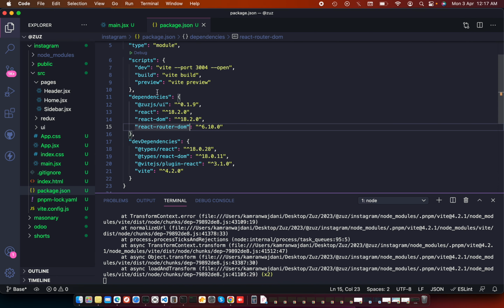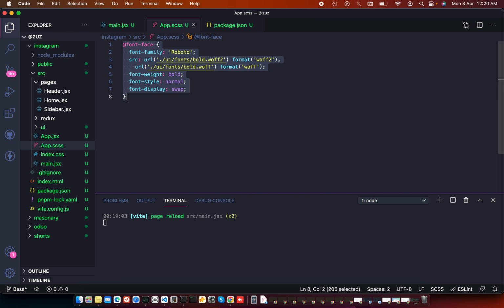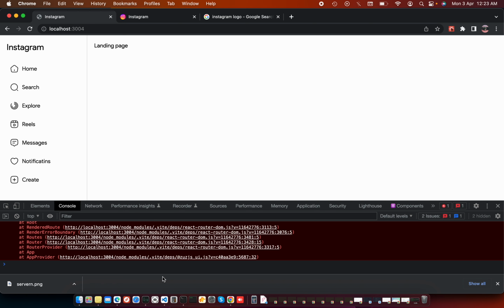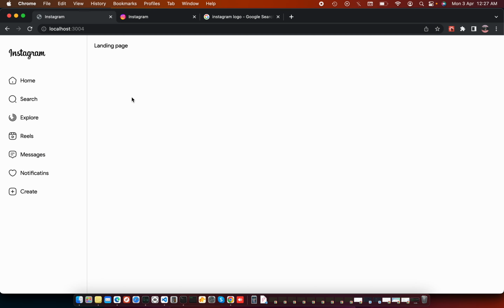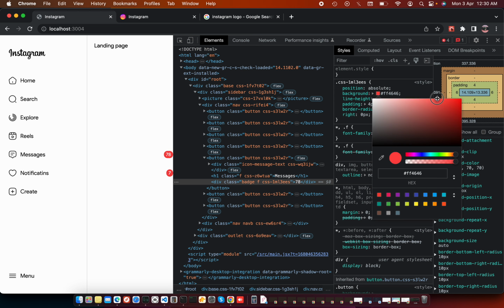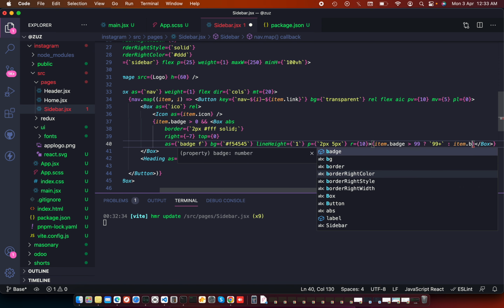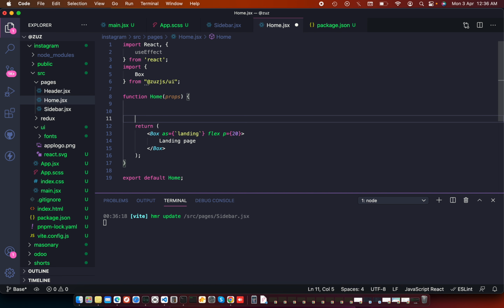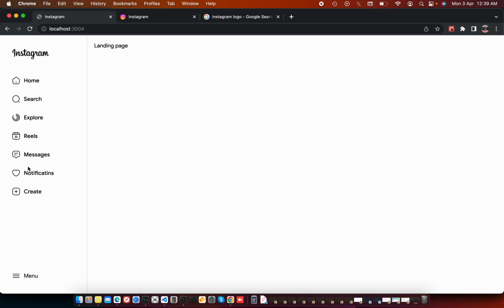Instagram Web Clone - 2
Lets build Instagram web clone with ReactJS
Part 2.
In this video, we will finish Sidebar using @zuzjs/ui (v0.1.9)